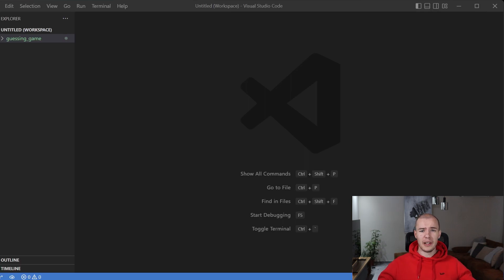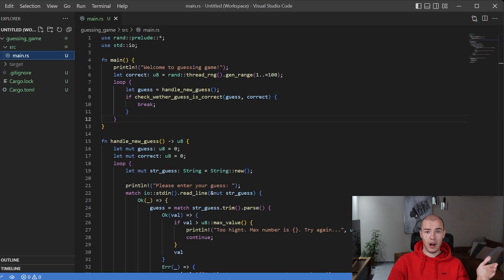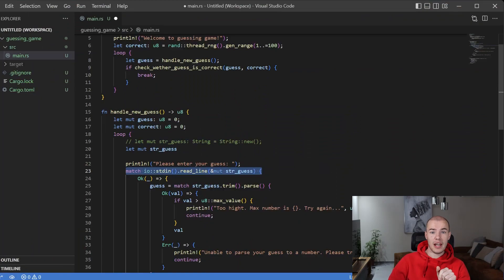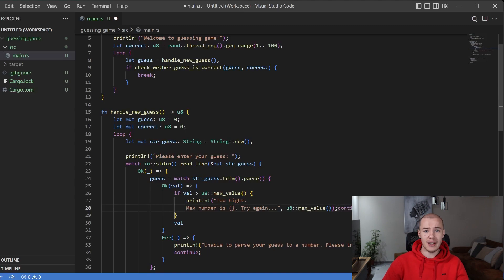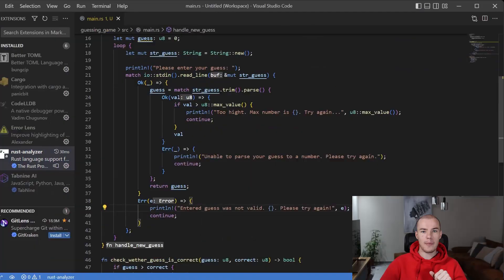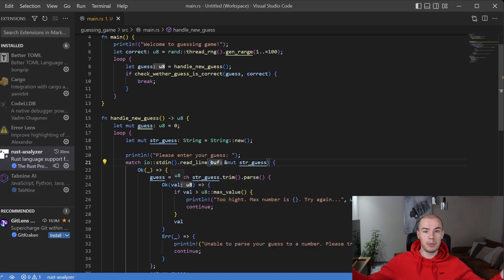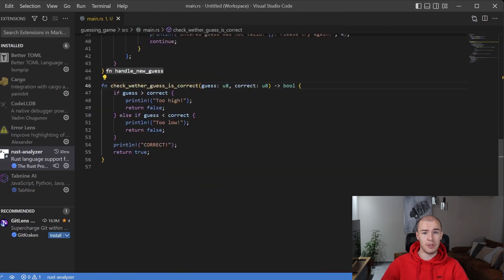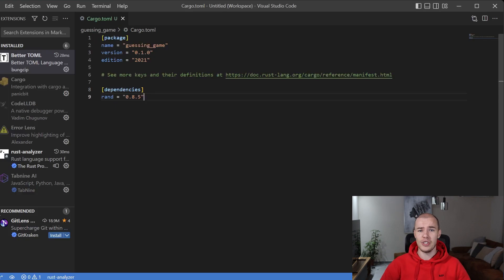Rust 101 - What VS Code extensions do for us in reality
Today we will be talking about the VS Code extensions that we installed in our previous video, but this time, in their natural habitat, in the middle of our Rust code. We will be showing off what you can expect each of the extensions to provide for you and what to expect from VS Code without any help from extensions. If all of this sounds interesting and potentially beneficial, I invite you to join me in this video and learn how to make your coding environment as comfortable as possible without any unnecessary extensions.